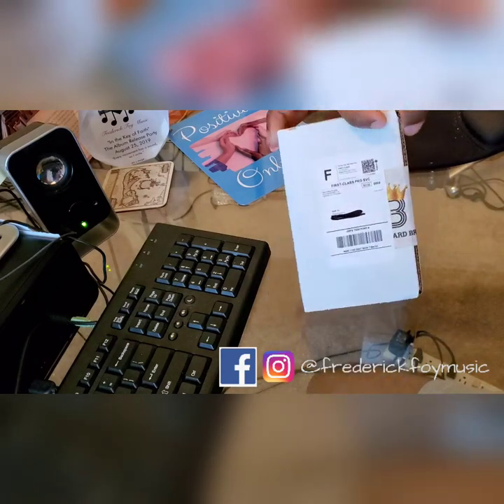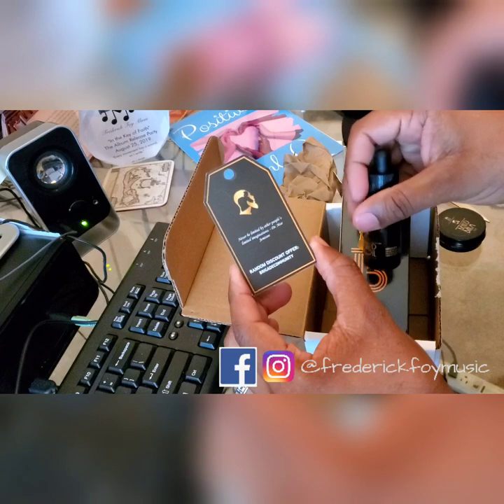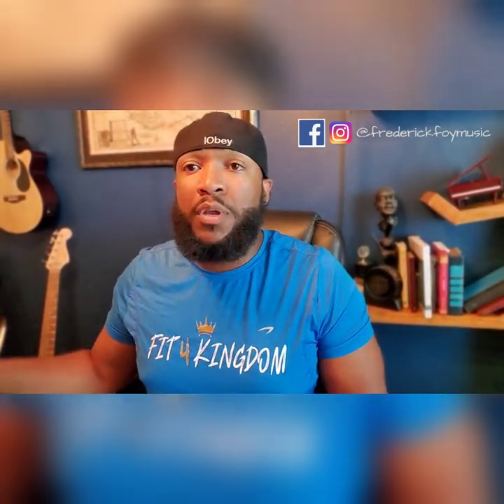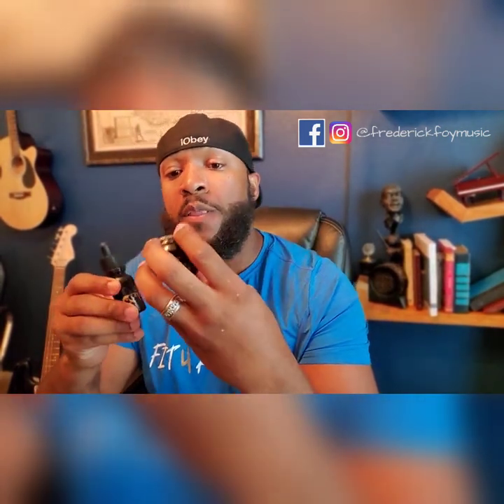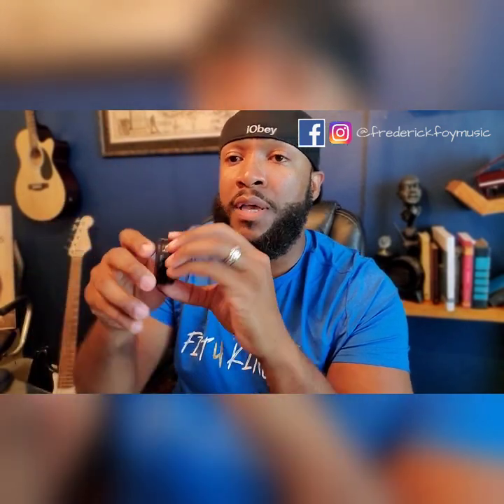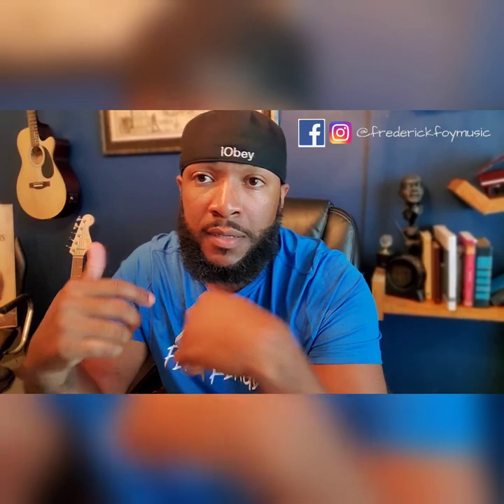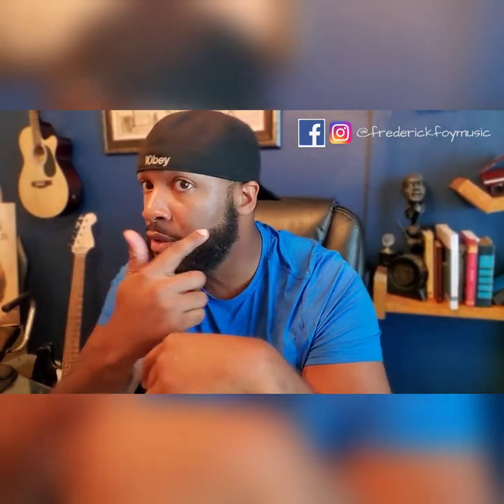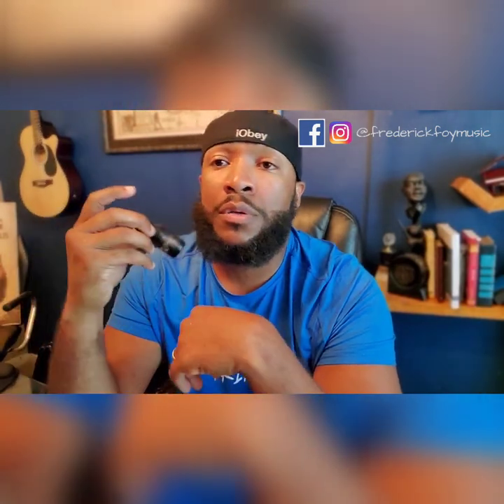Black Beard Brigade Beard Oil Review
Unboxing/product review of beard balm and beard oil from Black Beard Brigade. Their products and customer service are superior! Be sure and support black businesses. Let's pull each other other and not tear each other down.